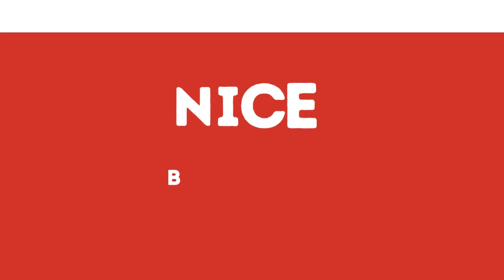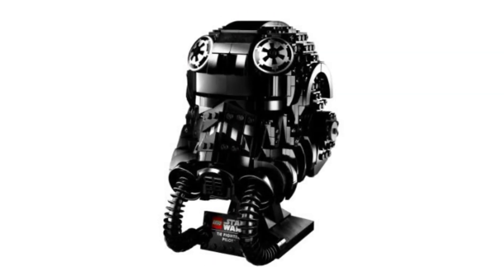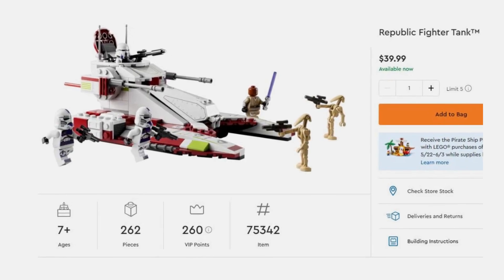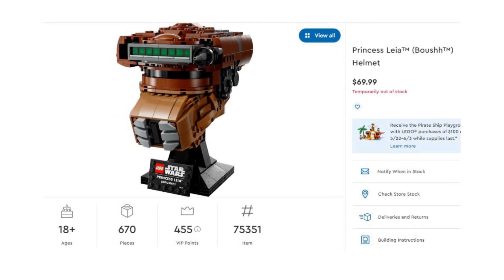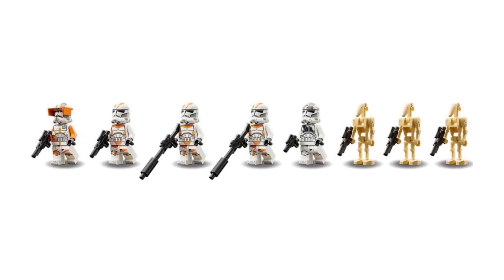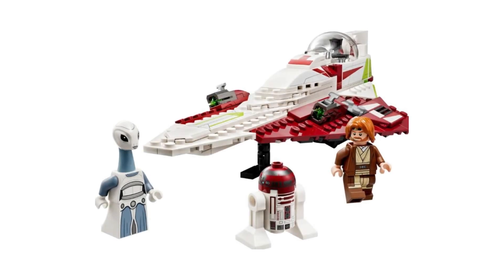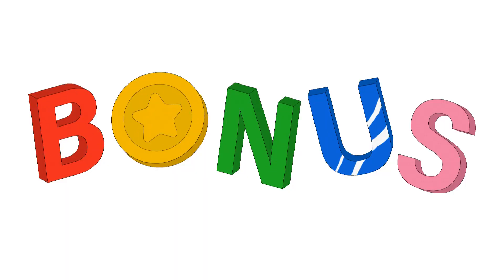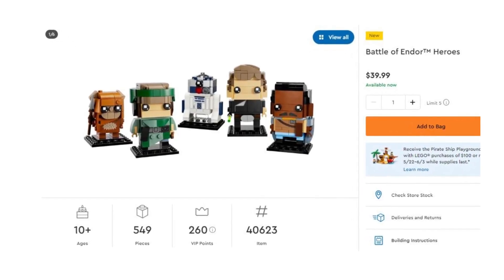Top 5 LEGO Star Wars Sets for HUGE Profits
The Top 5 Lego Star Wars sets you should be investing in now for huge profits!  In this video I dive into my Top 5 choices give you reasons why these sets are going to do fantastic after market and upon retirement.